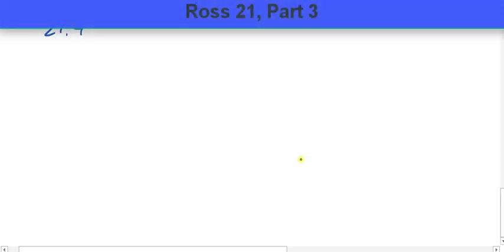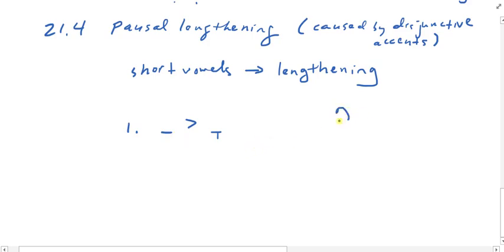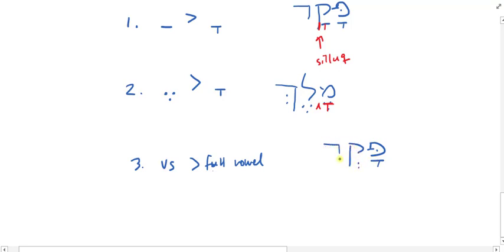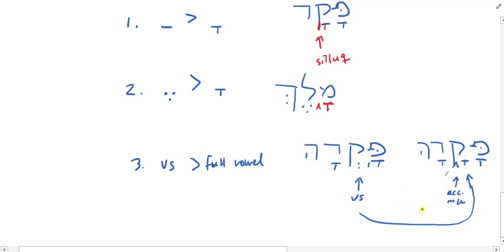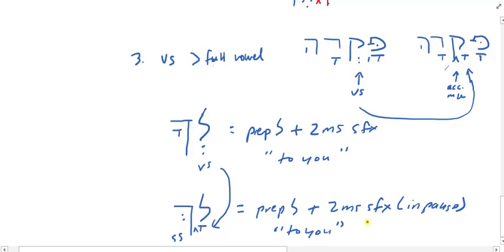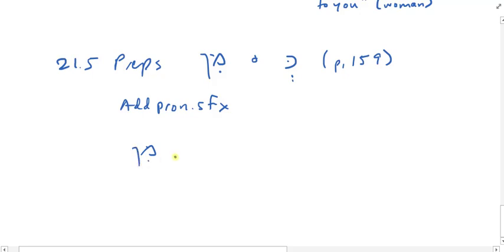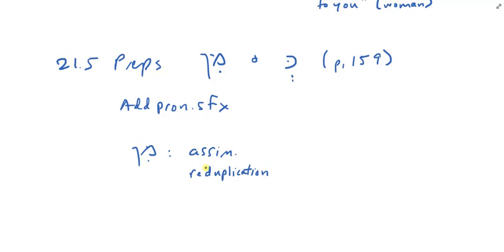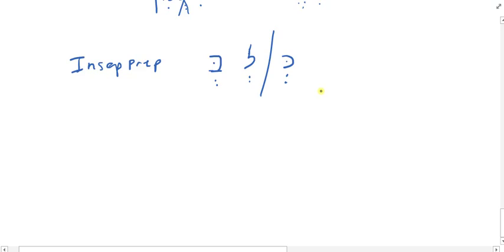Ross Chapter 21, Part 3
HANDOUT: "Disjunctive Clauses Introduced by Waw"